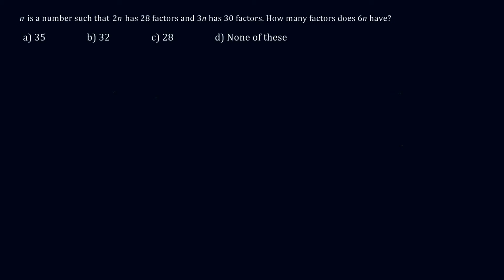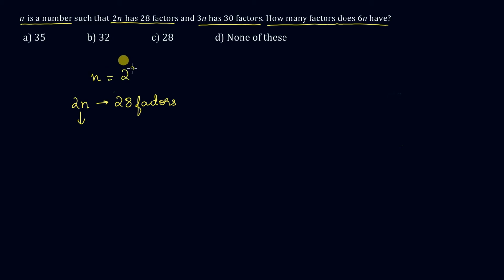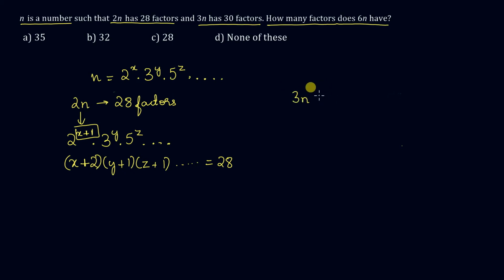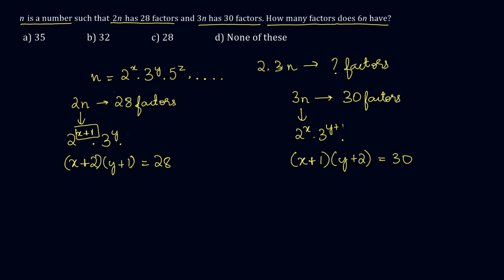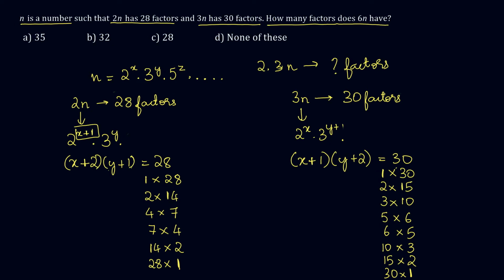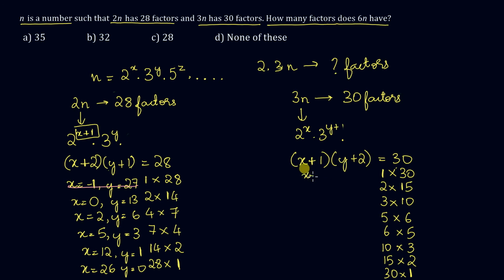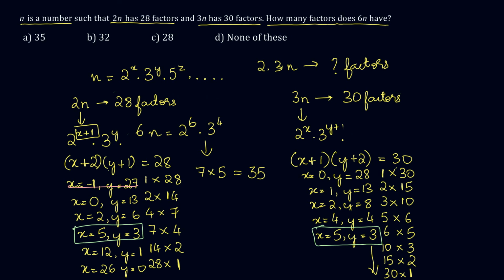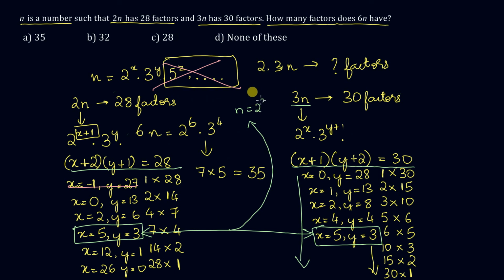The factor factor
Question from Arun Sharma's QA book